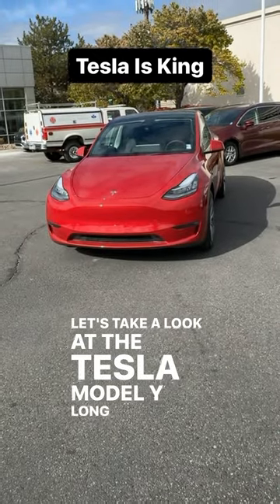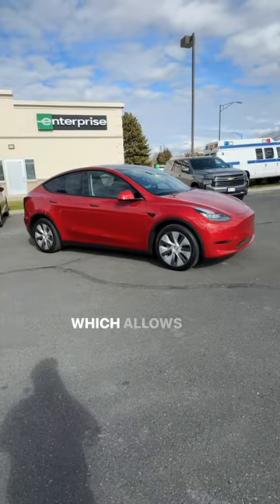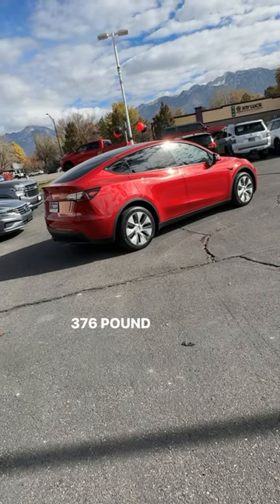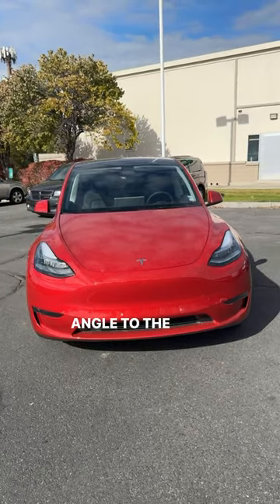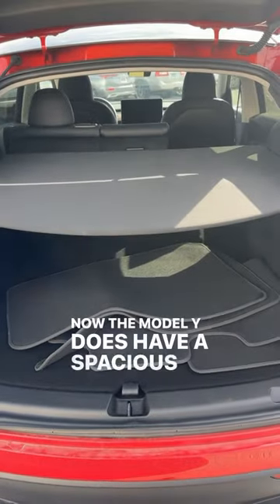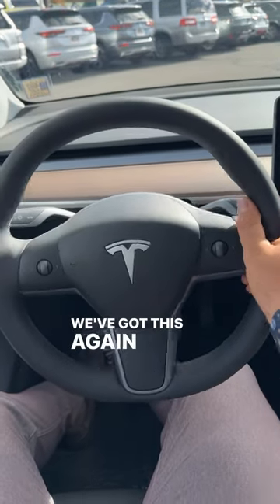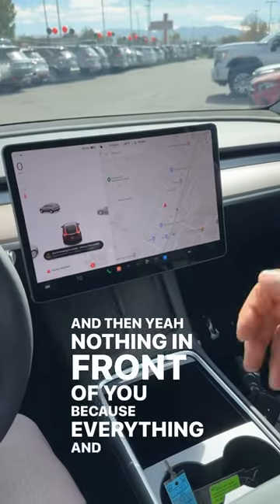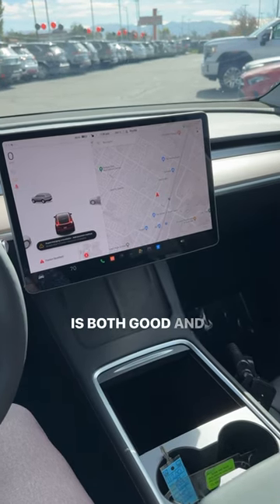Tesla Is King!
Today I review a 2024 Tesla Model Y Long Range!